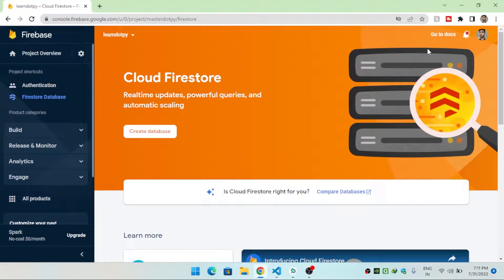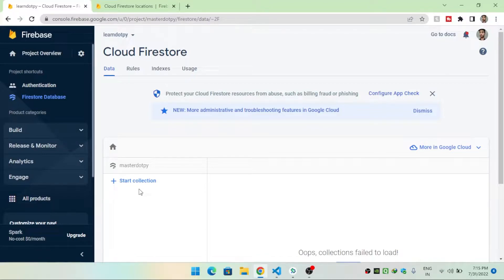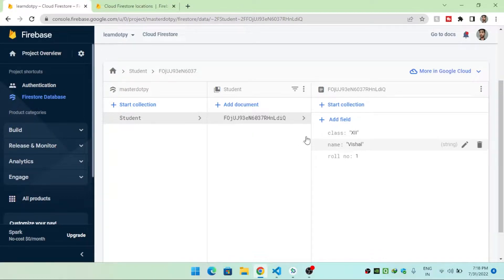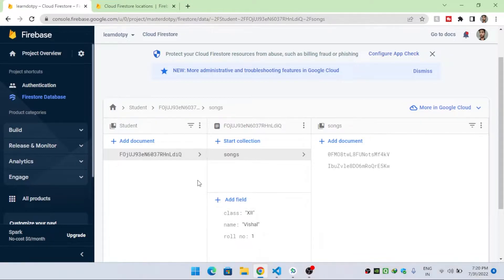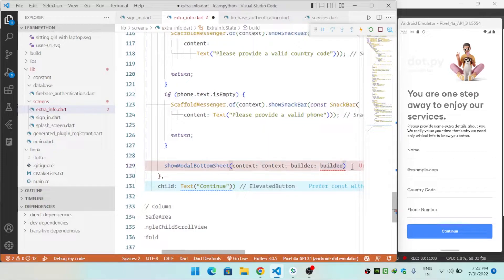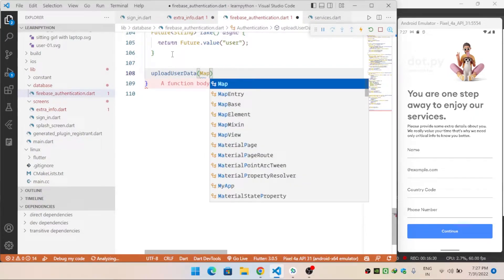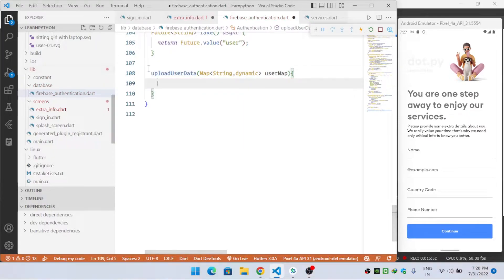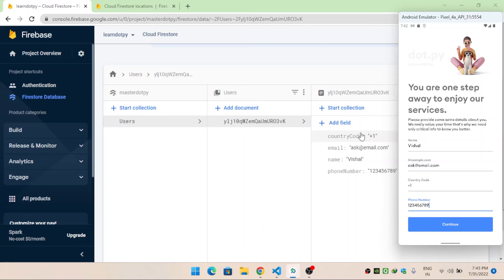How to insert the document inside a collection in cloud Firestore using Flutter.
In this video, we will see how we can add the data inside a cloud Firestore database or Firebase Firestore using flutter.

0:00 - Introduction to the video.
0:24 - Creating Cloud Firestore database using Firebase console.
01:09 - How Cloud Firestore database works? (Skip if you already Know)
05:29 - Starting coding part.
06:46 - Calling showModalBottomSheet to show the Progress of insertion of data inside a collection
07:21 - Using the futureBuilder for showModalBottomSheet builder method in order to track the progress.
08:44 - Writing the code to insert the document or create a document inside a collection and assigning it to the future of the future builder.
14:58 - checking the integrated code (running app).